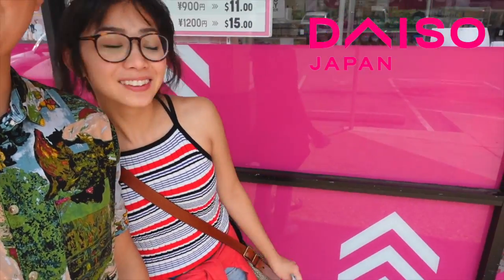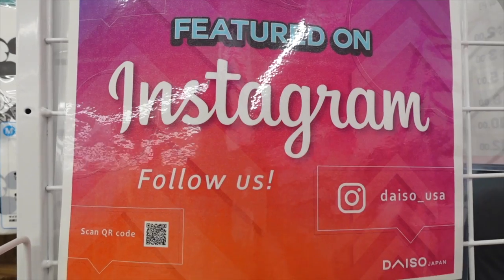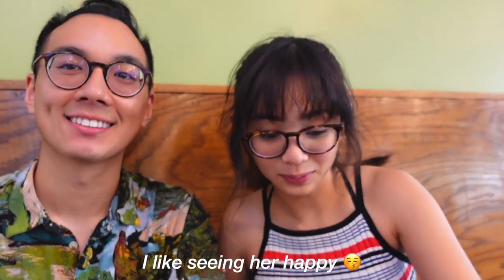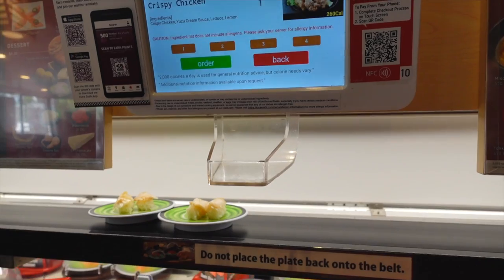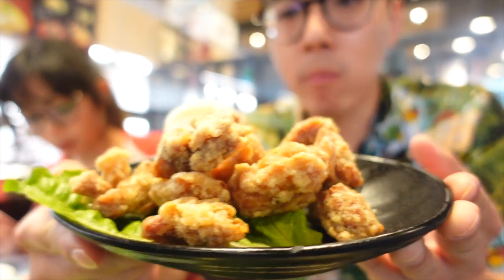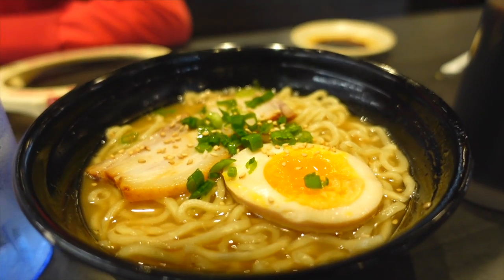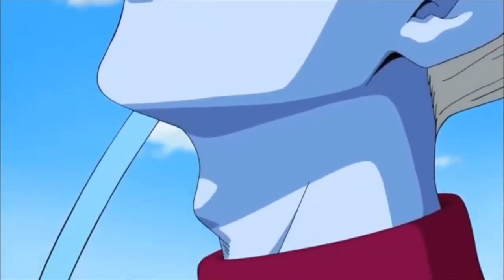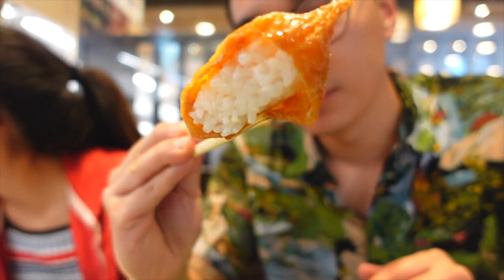We Tried $2 CONVEYOR BELT Sushi | CHEAP Japanese Eats!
Today, we are trying conveyor belt sushi aka “kaiten-zushi" from KURA Revolving Sushi Bar 🍣

They have tons of different nigiri, rolls, hand rolls, takoyaki, ramen, udon, karaage, and so much more. Literally anything you could ever want to eat - KURA got you covered.

After devouring 15 plates, we won the Bikkura Pon, which was a salmon nigiri sushi block. Worth the $57 lol.